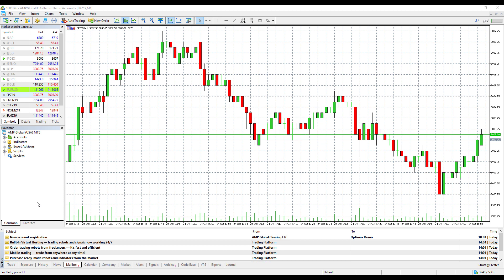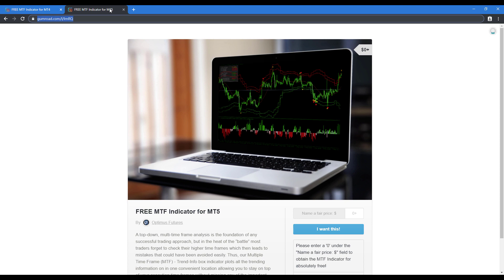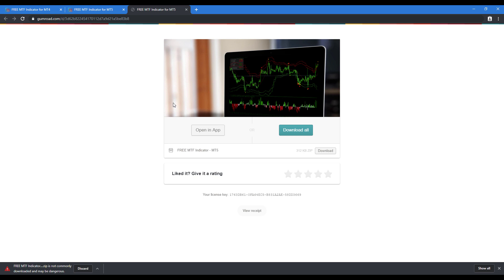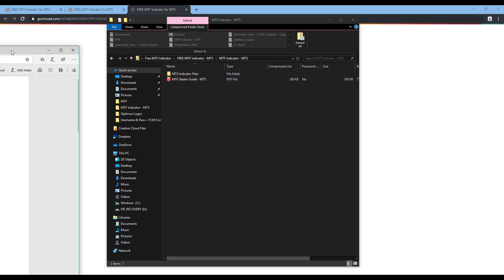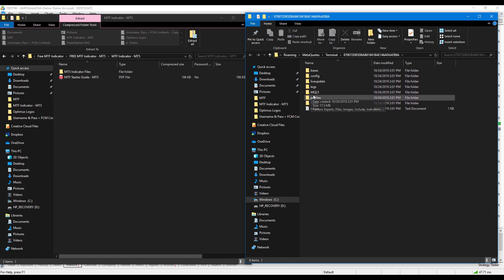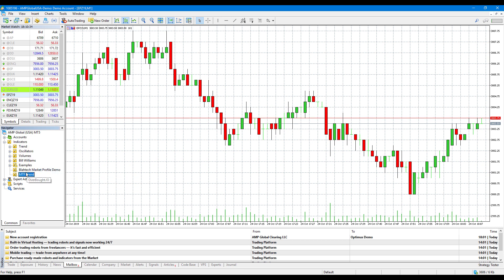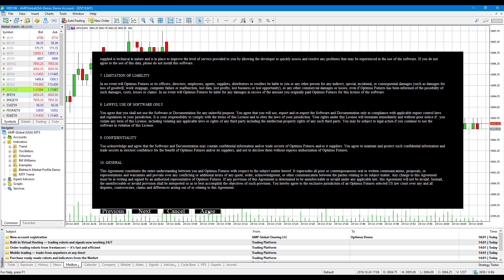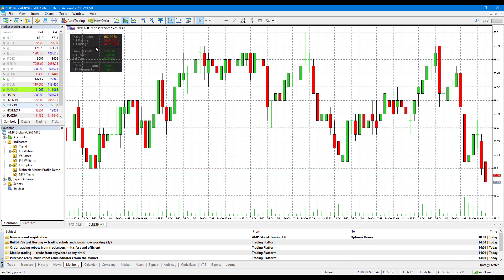FREE Multi-Time Frame (MTF) Volatility Indicator for MT4 and MT5 - Installation Guide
The following guide will instruct traders on how to install the MTF Indicator for both MetaTrader 4 and MetaTrader 5.

Risk Disclaimer: The development of the MTF indicator is based on what we considered some of the essential elements in trading, but we cannot possibly encompass all the variables necessary, especially when each trader finds different variables for trading based on his/her risk tolerance.

Trading indicators on their own do not generate gains. Your experience, discipline and market conditions may prevent you from having any financial benefits.

Trading futures and options involves substantial risk of loss and is not suitable for all investors. Past performance is not necessarily indicative of future results. The risk of loss in trading commodity interests can be substantial. You should therefore carefully consider whether such trading is suitable for you in light of your financial condition.

Trading in the off-exchange Foreign Exchange market (FX, Forex) is very speculative in nature, involves considerable risk and is not appropriate for all investors. Therefore, before deciding to participate in off-exchange Foreign Exchange trading, you should carefully consider your investment objectives, level of experience and risk appetite. Investors should only use risk capital when trading Forex because there is always the risk of substantial loss. Most importantly, do not invest money you cannot afford to lose. Losses may exceed deposits. Any mention of past performance is not indicative of future results. Account access, trade executions and system response may be adversely affected by market conditions, quote delays, system performance and other factors.